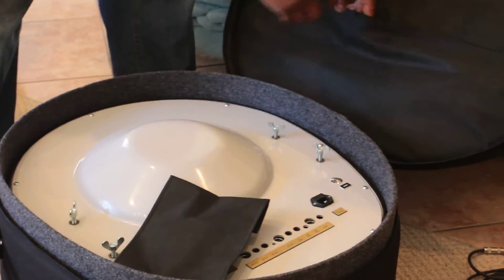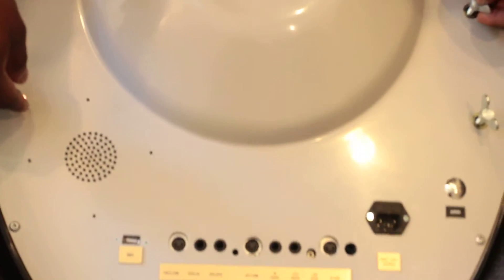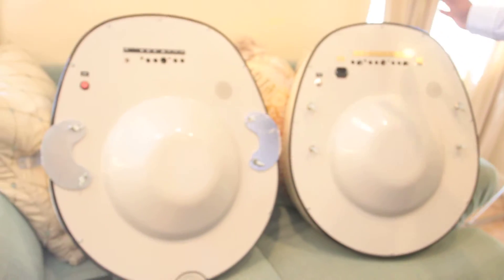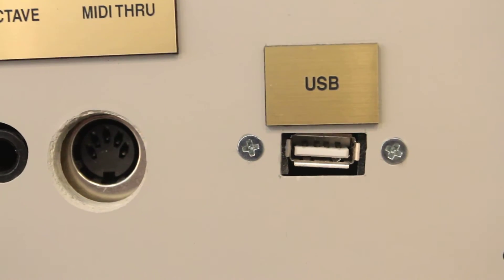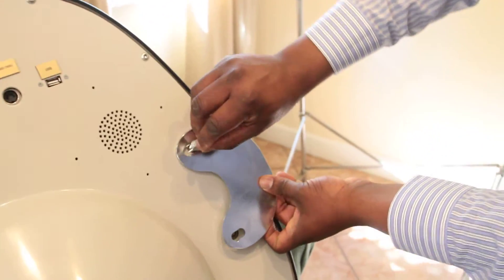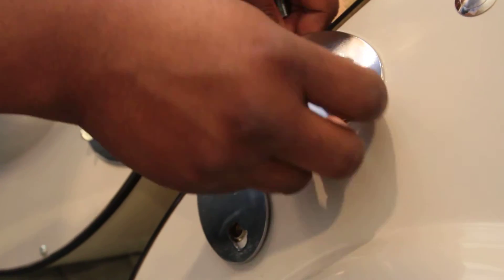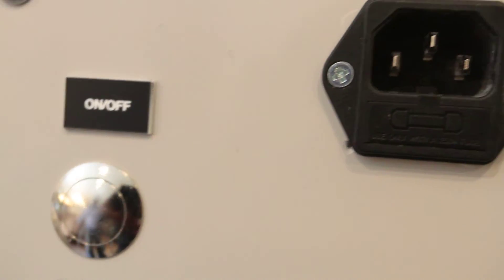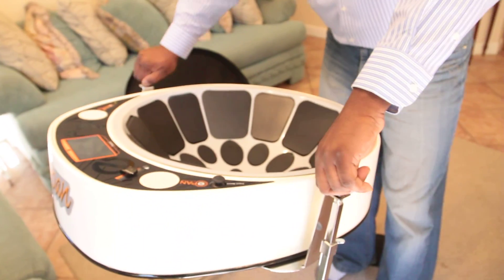E-Pan video tutorial 1 of 6 (E-Pan Version 3)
This NEW E-Pan version 3 comes with:
• Touch screen technology
• 3 Full libraries of orchestral tones
• 6 different steelpan tones including one from the 1940's.
• It comes with the platform for looping capabilities
• The freedom of setting their own note layout (note maping).
• It allows the player to upload any steelpan tone or orchestral they desire via USB port.
• It comes with a pitch bend.
• User can now upgrade software via USB.
• It comes with bluetooth capabilities.
• The E-pan is durable, compact and light-weight to facilitate ease of transportation.
• It delivers consistent sound and tonal quality.
• The E-pan provides access to the sounds of just about every musical instrument which is built-in to the instrument.
• Jacks for routing input/output signals to amplifiers and sound systems.
• Users can also choose any particular instrument range as each E-Pan will be able to play the complete range from the highest tenor (soprano) to the lowest (bass).
• The E-Pan comes with MIDI IN OUT AND THRU ports making it possible to interface the instrument with other electronic or digital instruments and sound modules.
• This version 3 of the E-Pan produces "pan sounds" from tuner to tuner of choice.
• Instrument design will facilitate play-along to accompany your favourite songs (karaoke-style) by using the auxiliary in port.
• The E-pan comes with a two year warranty.
• The E-pan comes with a universal power supply 110-240 ( you do not need to buy a transformer).
• NAPE, Inc. now offers several E-Pan versions of instruments in the steelpan family such as Tenor, Double Tenor, Double Seconds and Double Guitar and 6 Bass.

Patent 7,030,305.

IF YOU ENJOYED PLEASE SHARE THANKS.

The World's 1st Electronic Synthesized Steelpan/steeldrum (The E-Pan)

The E-Pan is not in competition with the acoustic steelpan. It is there to add to the steelpan family. It is not there to replace the acoustic steelpan. Just as the acoustic piano and acoustic guitar have electronic versions it's fair that the steelpan player should have access to an electronic version of their tool as well so that he/she can take advantage of the digital aspects of music today. MIDI is also a big part of producing music in today's world. before the invention of the E-Pan, a steelpan player could not enjoy this capability. What most people do not know is that the pan player has been losing lots of work in the studio because the keyboard player can press the steelpan tone on his instrument reproducing the steelpan tone while he players the keyboard in the same conventional way of playing a piano for the different calypsonians, pop singers etc. So, the steelpan musician loses the opportunity to work that job in the studio and is pigeon holed into playing the stereotypical gig on the beach, wedding hear and thereand so on. Micing is also a challenge for steelpan players. Especially in the studio. The keyboard players in live performances have about three different keyboards on stage simultaneously (A Yamaha Motif, Korg and a Roland). Why? Because those three different keyboards come with different advantages and according to the song or what the musician is trying to interpret he relies on the different instruments to express his music. Having said that, the steelpan player can have the acoustic instrument and the electronic instrument on the same stage as professionals have been doing lately. THERE IS NO ELECTRONIC INSTRUMENT THAT PRODUCES TONES/SOUNDS THE SAME OR BETTER THAN THE ACOUSTIC.

The E-Pan comes with 6 different steelpan tones including one from the 1940's, those Steelpan tones was not demonstrated in this video. In addition the E-Pan has a USB port which allows the user to upload their own steelpan tones. Everyone has different levels of hearing. Be that as it may, that feature that the E-Pan comes with will take care of your acquired hearing so you can upload whichever steelpan tuner's signature tone you like. For the average reader info, each steelpan has its own sound / DNA. It is all unique to the different steelpan makers. EVERY STEELPAN LOVER HAVE THEIR FAVORITE STEELPAN TUNER so this feature takes care of that.